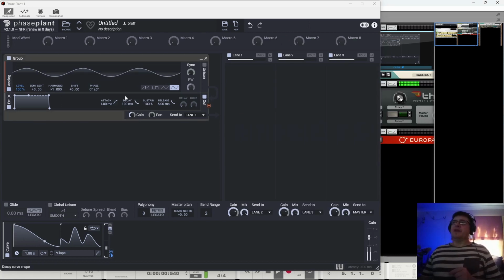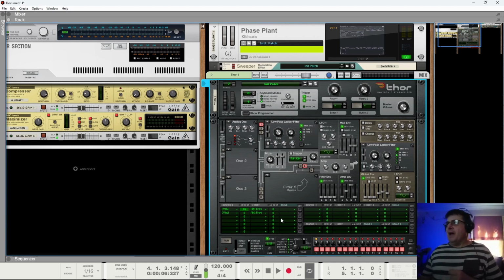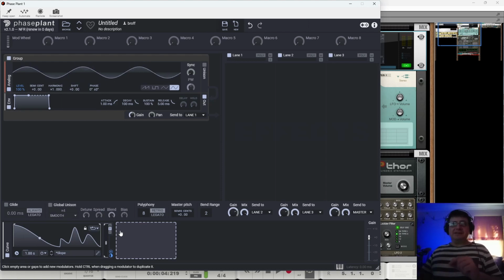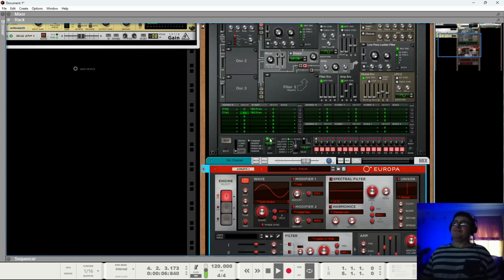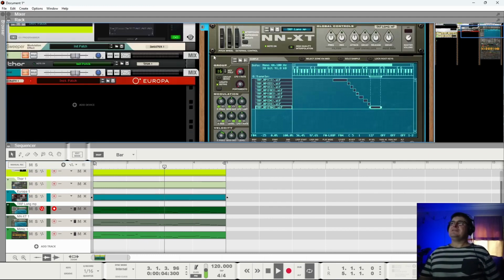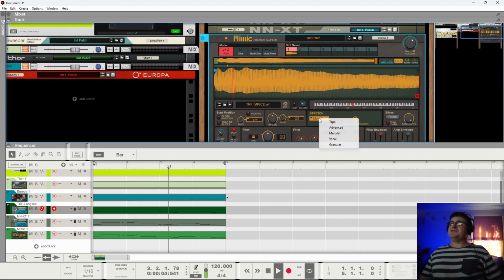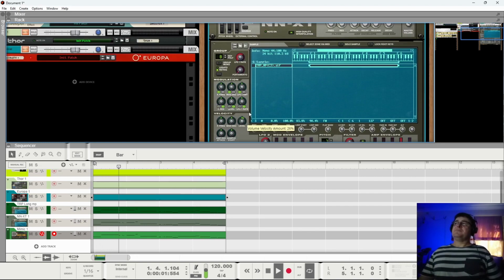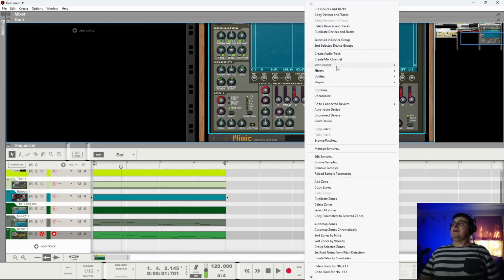CV from VST in Reason + Sample Transpose Basics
Looking at how to take Modulation Signals from a VST like Phase Plant (or an Audio Track) and turn them into CV for control in Reason. Also looking at the basics of Sample Transposing for making an instrument.

00:00:00 Intro
00:00:48 CV from VST
00:07:08 Sample Transpose
00:15:09 Final Words